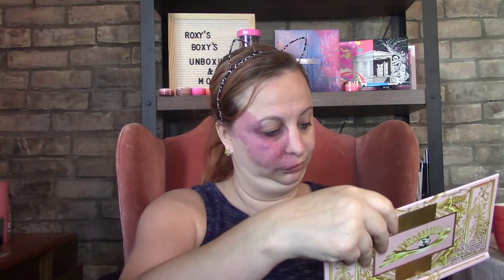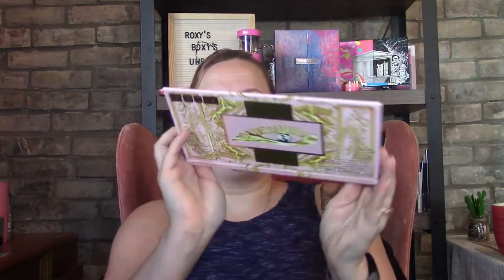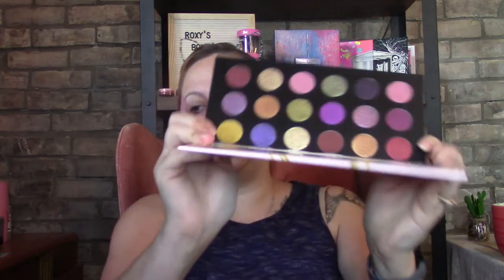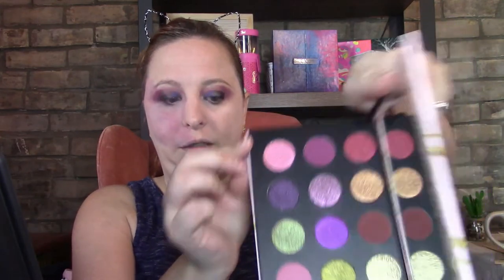Pat McGrath newest pallete!! Is it worth over $100 Canadian??? Is it a Keeper or Pass???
Hey, Beauties!!!
I bought this palette to try and give you a review on.

Palmerston, Ontario
N0G2P0

FabFitFun
Topbox
Canadian box - $12 plus Taxes, Monthly

Luxebox
Canadian Box - $26 plus taxes, quarterly